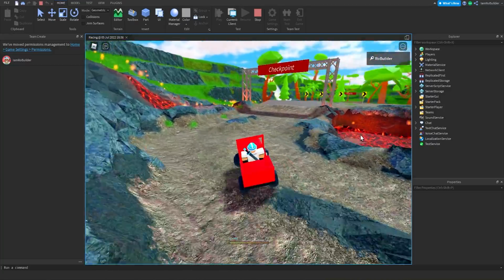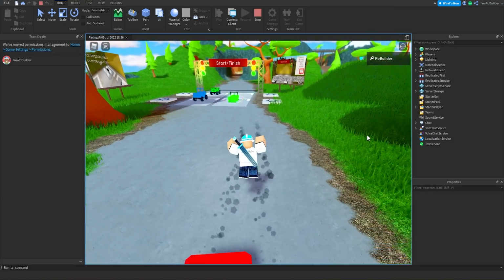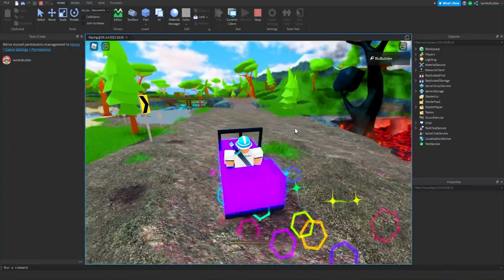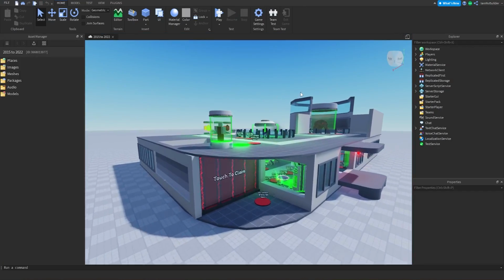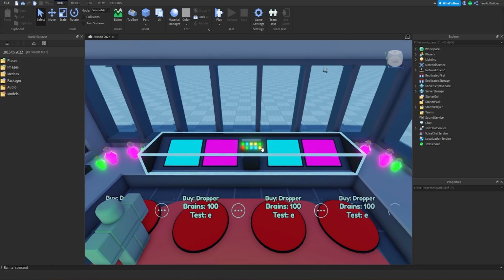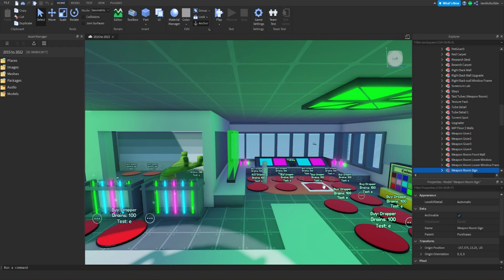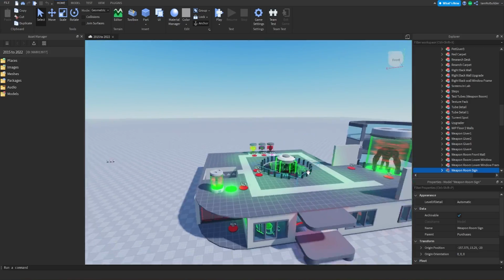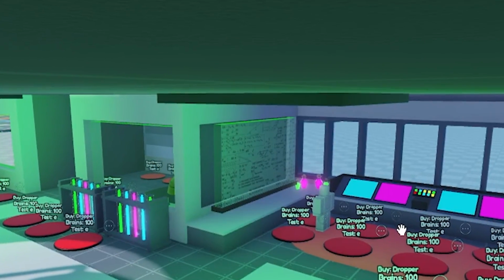This is a HUGE Problem For Developers...